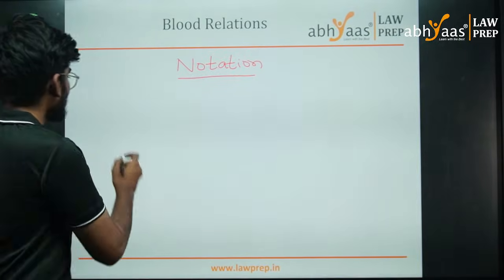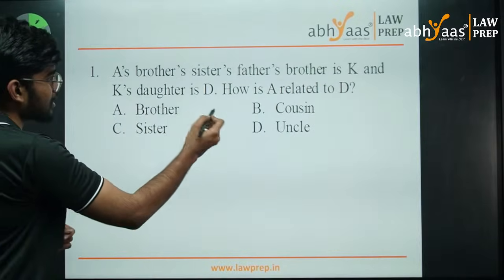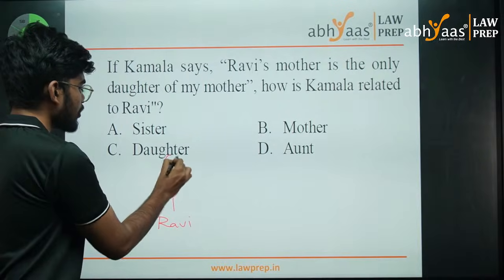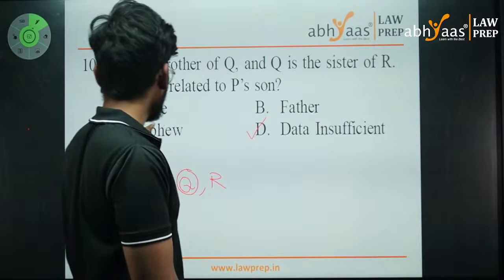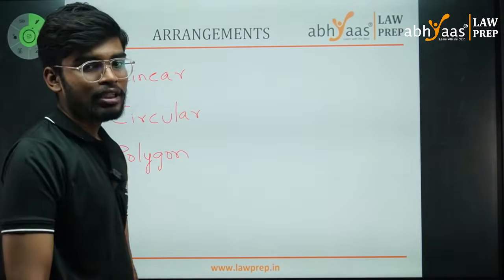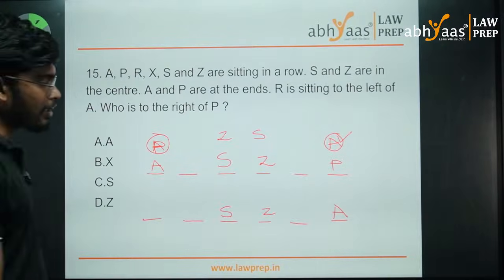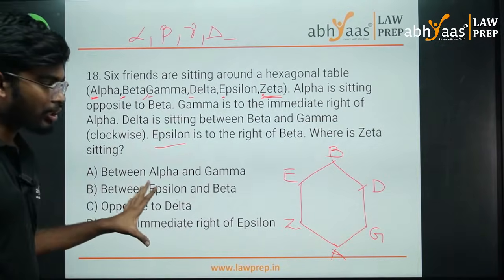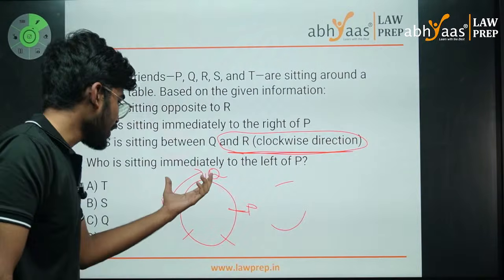AILET 2026 | Complete Analytical Reasoning Part 2 | Arrangements & Blood Relations🔴 LIVE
Welcome to Abhyaas Law Prep’s AILET 2026 Analytical Reasoning – Part 2!
In this LIVE session, we will completely break down two of the most scoring topics:

🔹 Arrangements
🔹 Blood Relations

Our expert faculty will guide you step-by-step with shortcuts, tricks, and exam-focused strategies to help you master Analytical Reasoning for AILET 2026.

⭐ What You Will Learn:

How to solve complex arrangement questions quickly

Blood relation mapping techniques

Speed & accuracy boosting tips

Practice questions LIVE

AILET exam-oriented strategies

📌 Perfect for all AILET 2026 aspirants looking to score high in the Analytical Reasoning section.